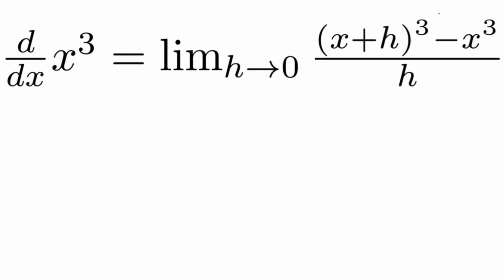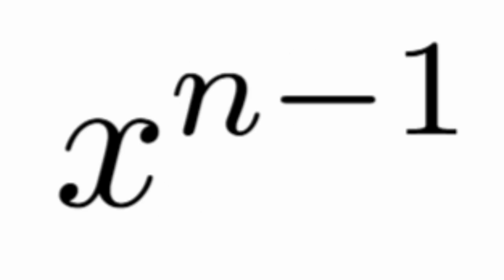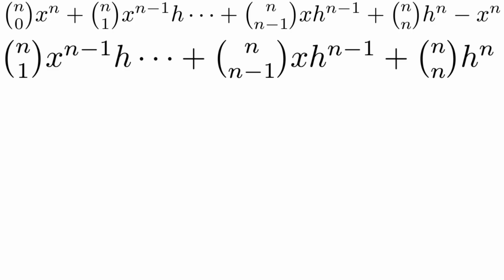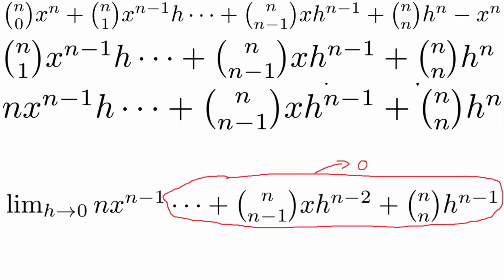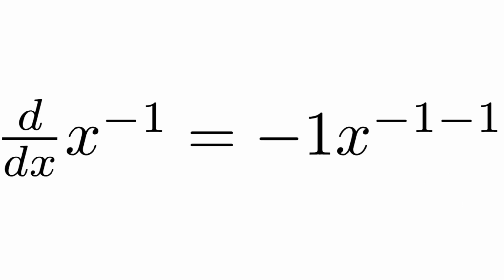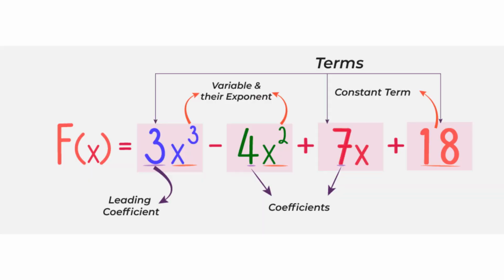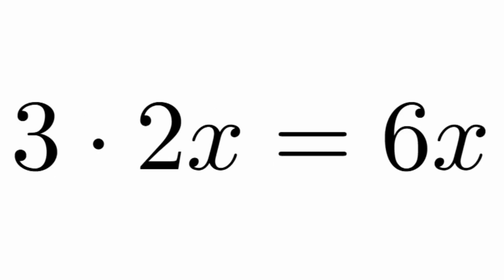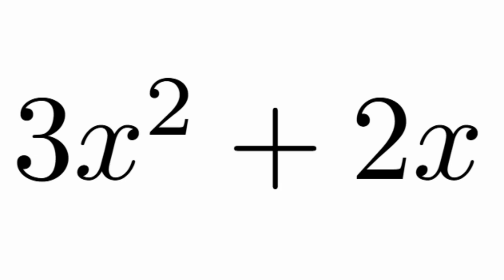Understanding Calculus Ep 3 - The Power Rule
In this video I go over the derivation of the power rule and why it works
chapters:
0:00 Intro
0:10 Single Term Examples
0:37 General Exponent
1:24 Non Natural Number Exponent
1:53 2 More Rules
2:32 Practice Problems
2:45 Answers